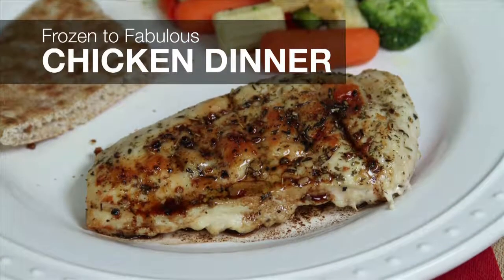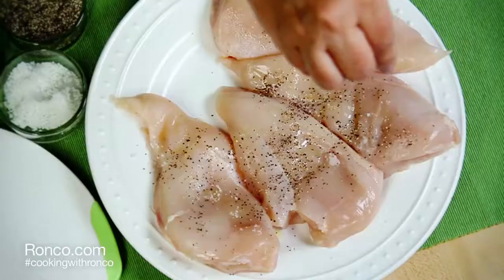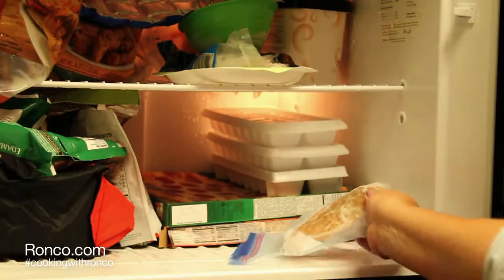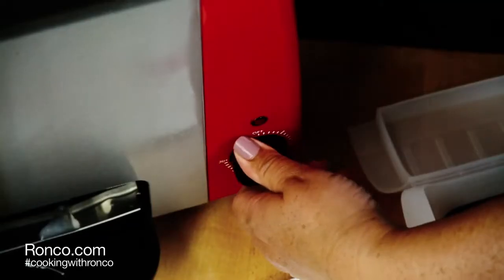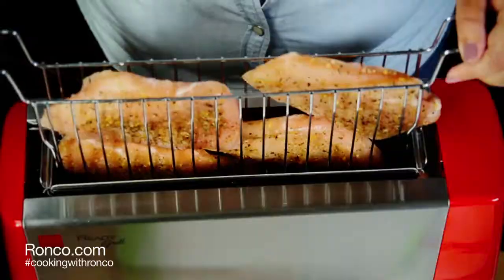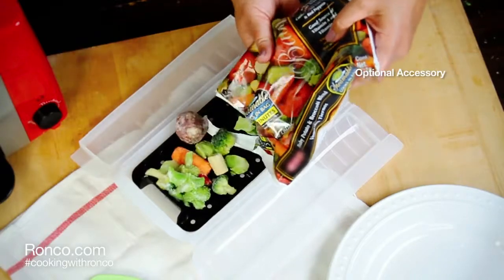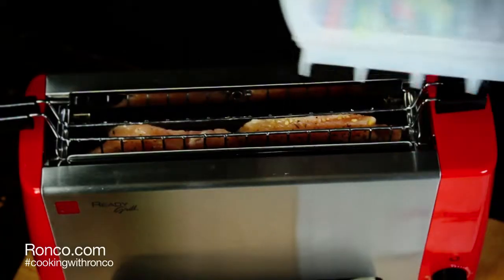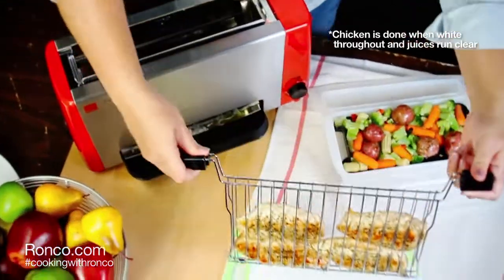Ronco Recipes - Frozen to Fabulous Chicken Dinner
Here’s a tip for a hassle free dinner for those days when your schedule just gets so busy and dinner time sneaks up on you.